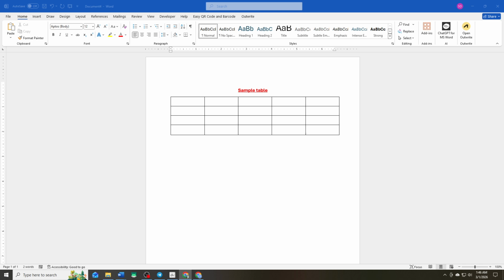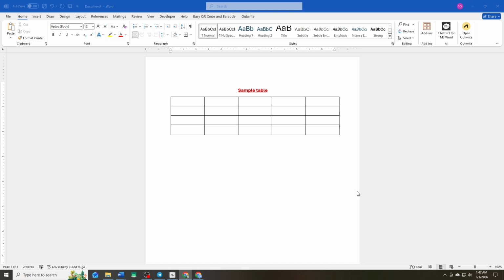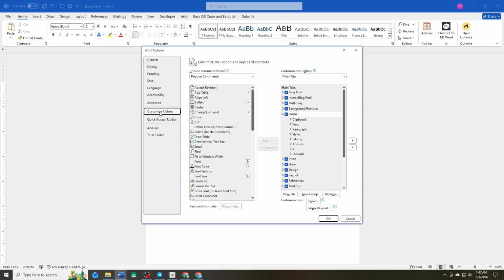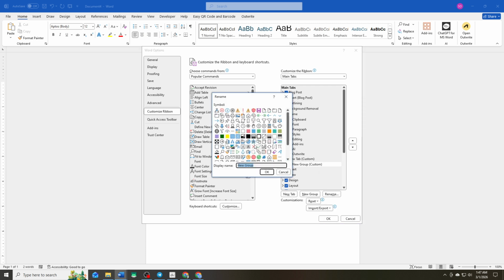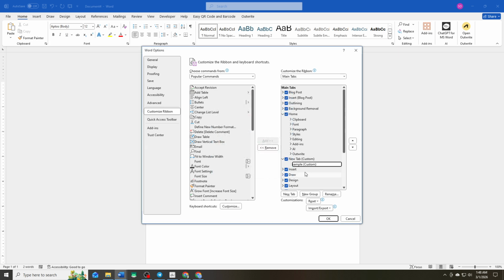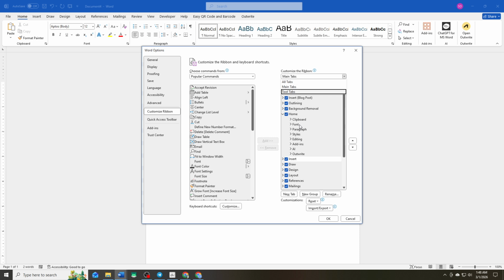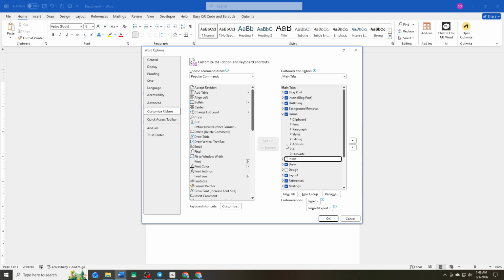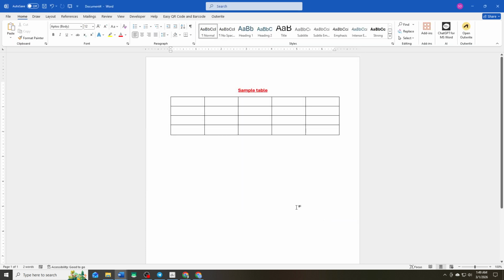How To Customize The Ribbon In Microsoft Word [2026 Guide]